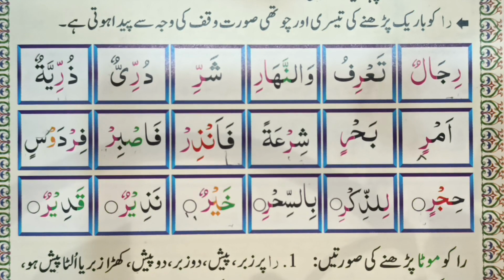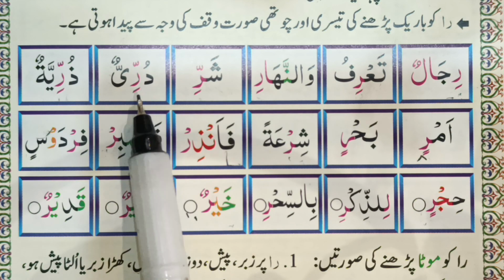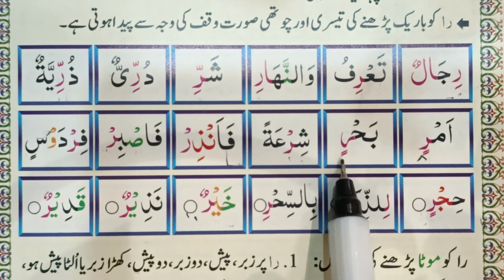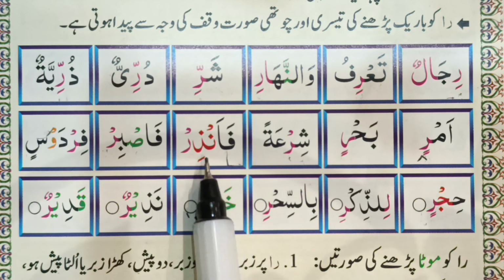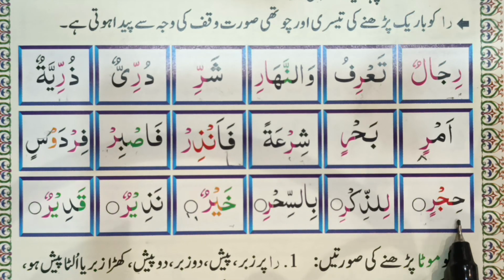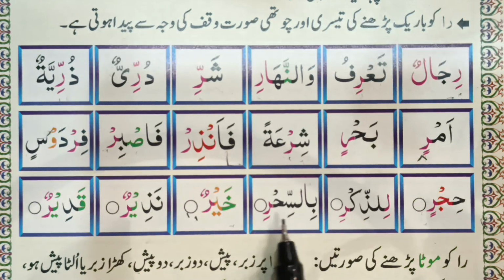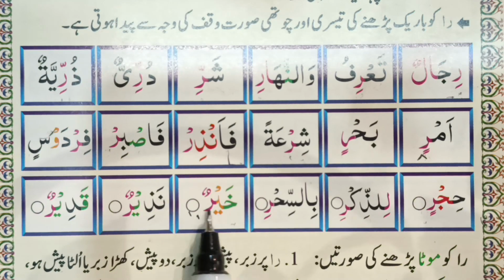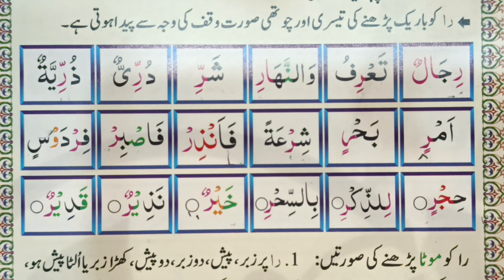tajweed with faiza|thin sound of raa letter|lesson no 60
in this lesson you will learn how to recite thin sound of raa letter.

WhatsApp for online classes: 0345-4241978